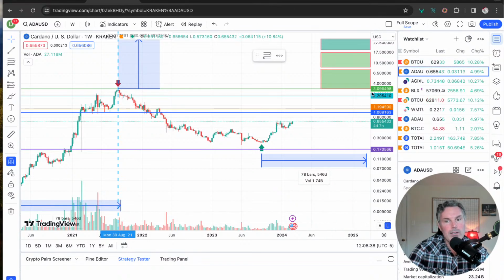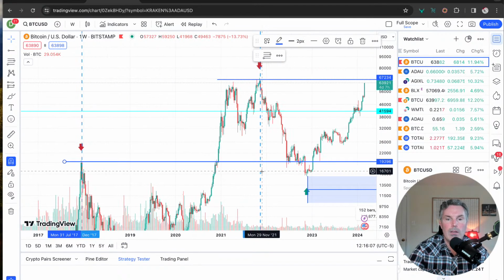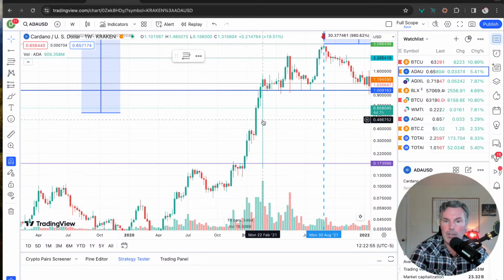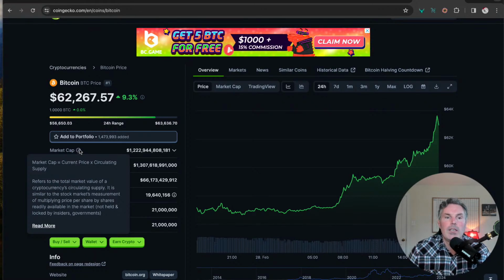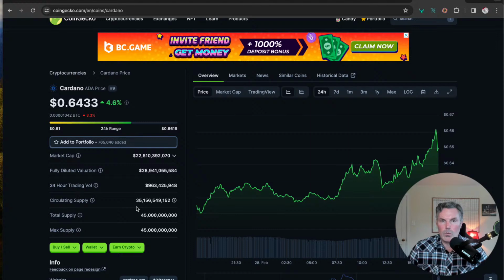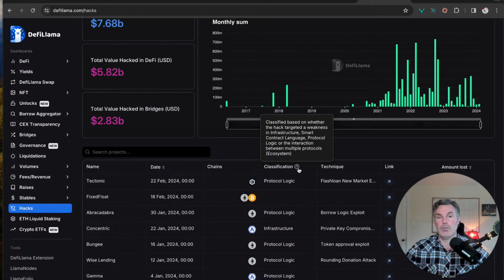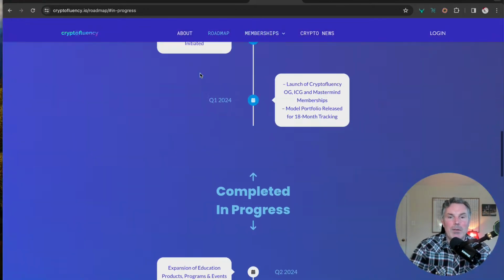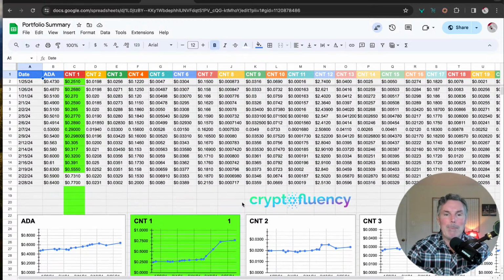Bitcoin Surging Towards It's ALL-TIME HIGH!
Crypto News! We are tracking the current cryptocurrency markets live, including Bitcoin, Cardano, SingularityNet, and 24 Cardano Native Tokens. We'll discuss:

- Current Events in the Cardano Ecosystem
How will upcoming events affect the rising bull market?
- Will Bitcoin achieve its previous all-time high this week?
- Are you building a Crypto Portfolio? We'll look at crypto charts and how they're moving.

CHAPTERS:

00:00 Intro
03:05 AGIX is on a Meteoric Rise
06:00 A look at the ADA Increase on the charts
07:15 Bitcoin is testing it’s all-time high despite troublesome world news
12:26 Why Bitcoin’s current price is exciting for the Cardano Community
16:40 Could ADA Dramatically Rise following Bitcoin?
23:18 How does crypto price continue to increase?
27:23 How to find price of a crypto asset and use the formula to speculate
29:45 How to finding the price of Cardano
34:25 What is fully diluted market cap?
38:25 What is Total Value Locked Up? What is TVL in cryptocurrency?
40:30 What is Liquid Non-Custodial Staking?
43:07 How to know if your crypto is safe
47:58 What is a Staking Key in the Cardano Ecosystem?
52:55 Using the Total Value Locked Up calculation to judge a cryptocurrency’s potential
55:25 Model Portfolio Growth Review